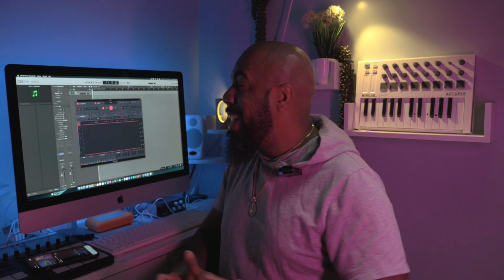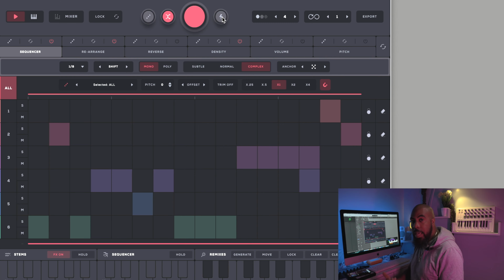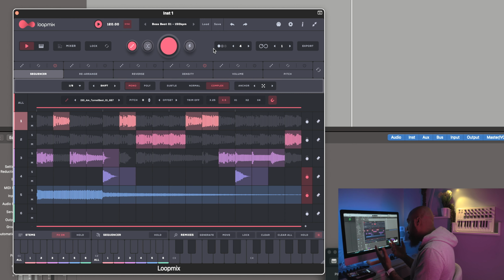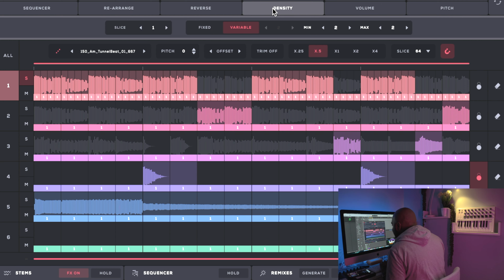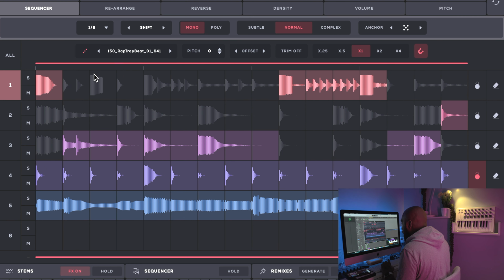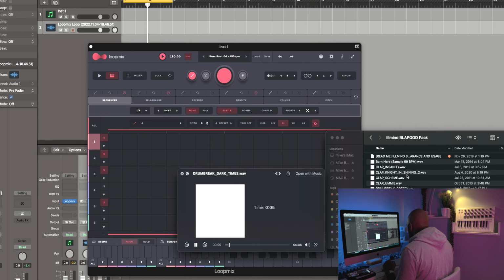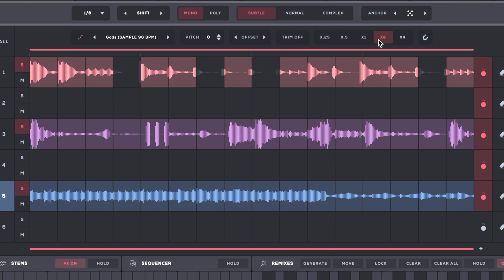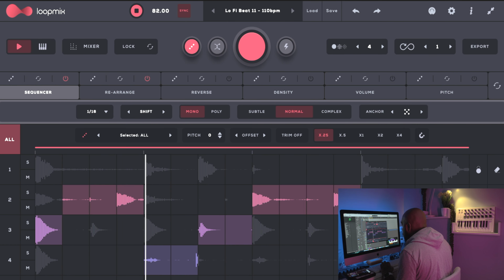Loopmix by Audiomodern VST Review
TIME CODES

(Intro) 00:00 -02:09

(Review) 02:09-19:19

(Preset Preview) 19:19-21:56

(Cook Up) 21:56-23:48

(Outro) 23:48-25:10